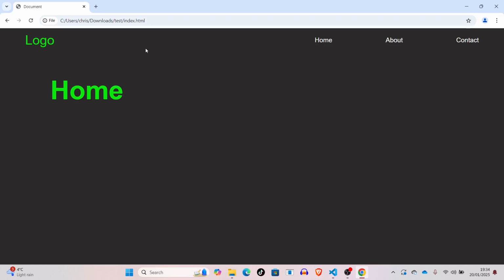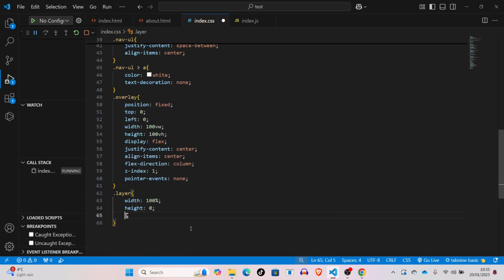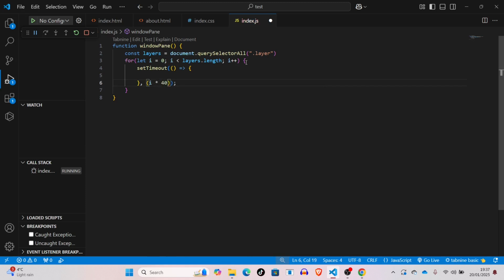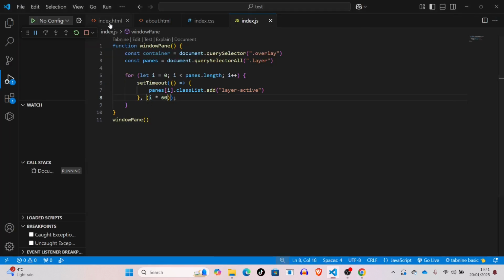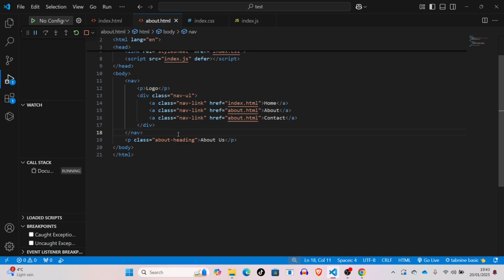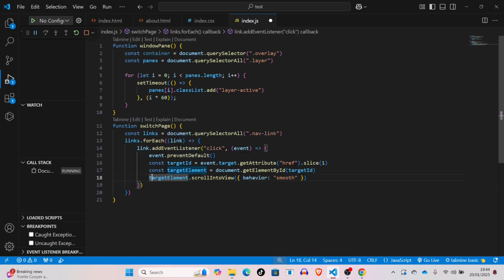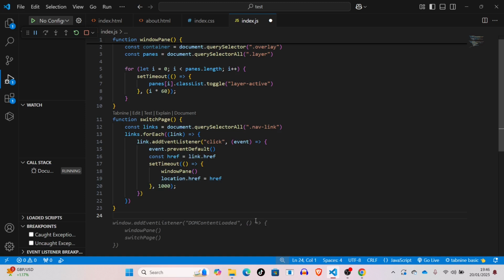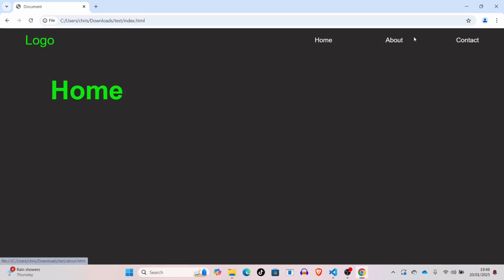Level Up Your Website with This Window Blind Transition Effect | HTML CSS Javascript